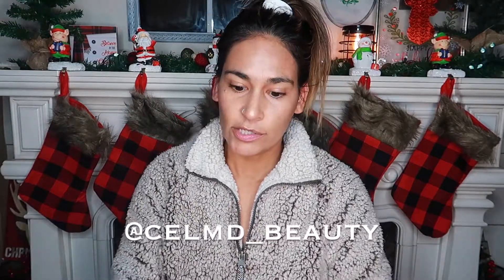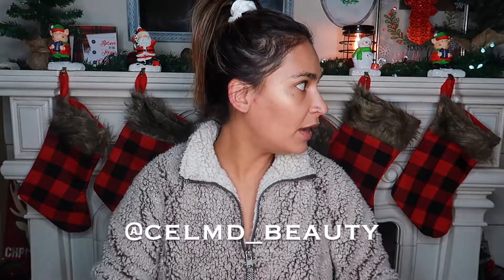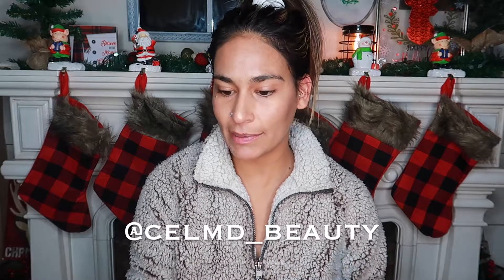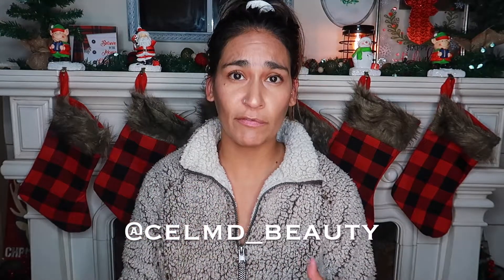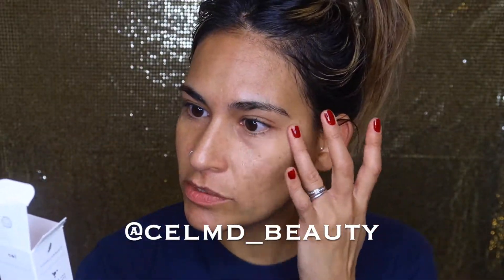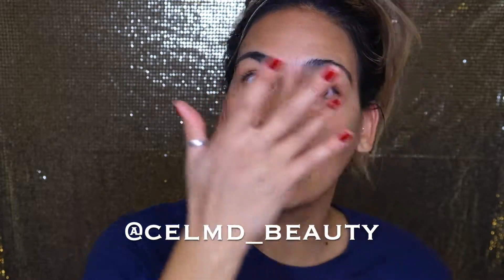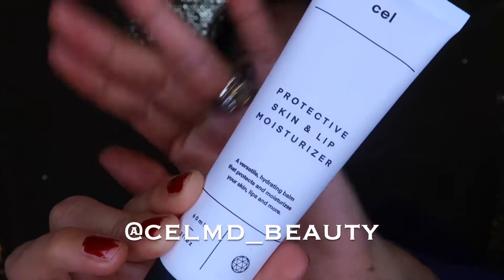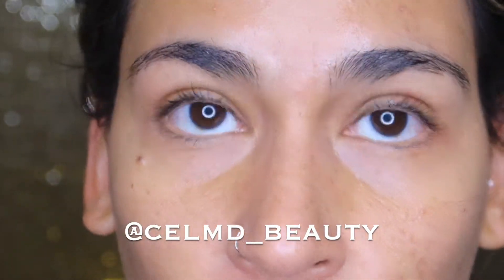Cel Md Eye & Brow Enhancement Black Friday Bundle 2019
Hello angels  today I will be sharing this amazing products from this awesome company. @celmd_beauty I have been using their products for a little over 6 months now and I am obsessed.

⭐️ ⭐️ DON’T FORGET TO LOVE YOURSELF⭐️ ⭐️

AMAZON SHOP

Ring light
Canon g7x Mark ii

Any Negativity WILL be deleted. :)